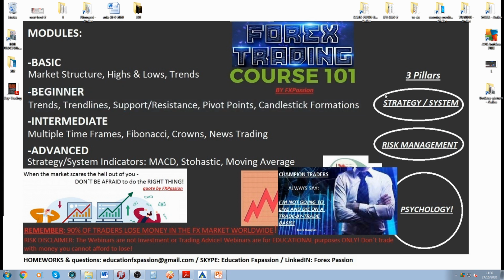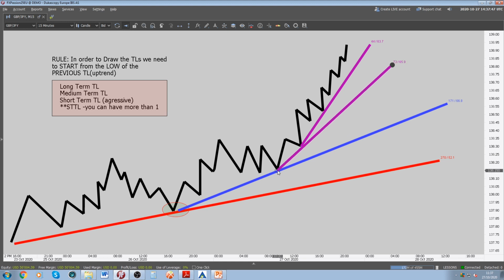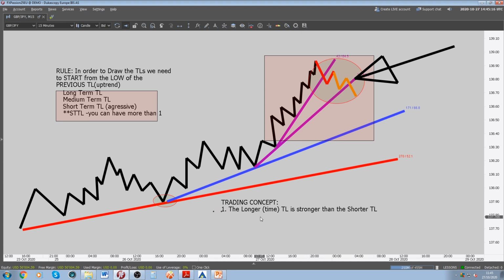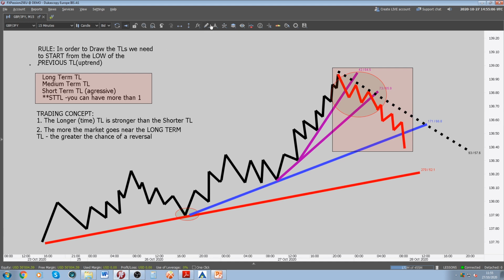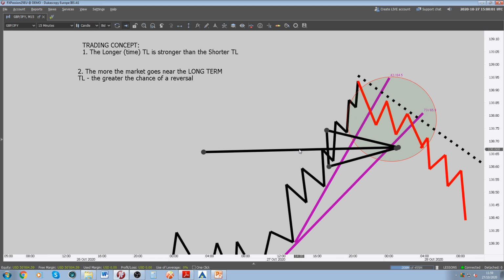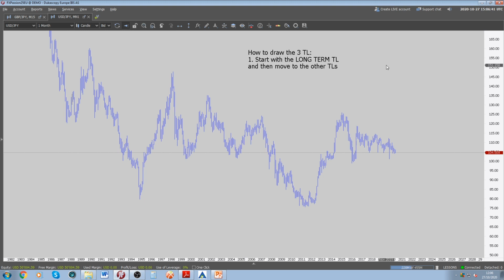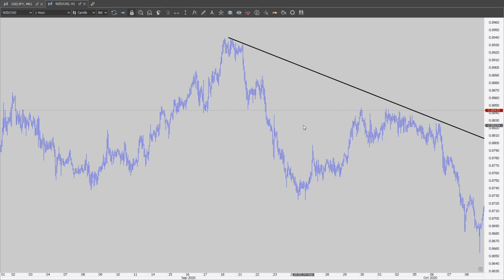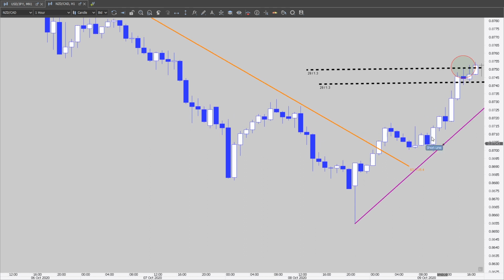Forex Course 101: The 3 Trend Lines Every Time Frame Has | Lesson 8